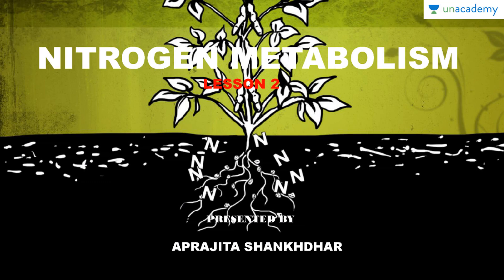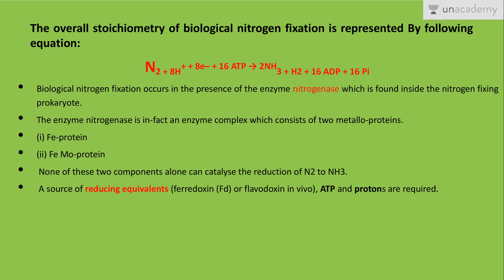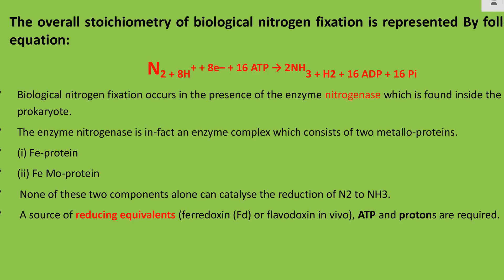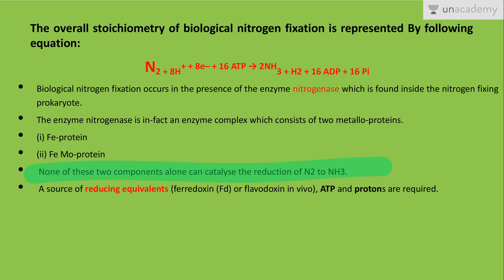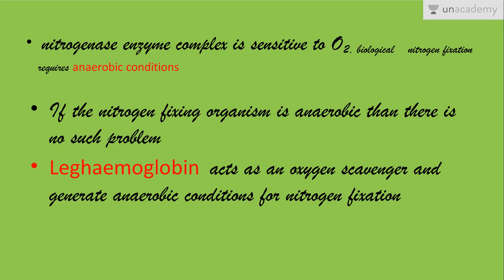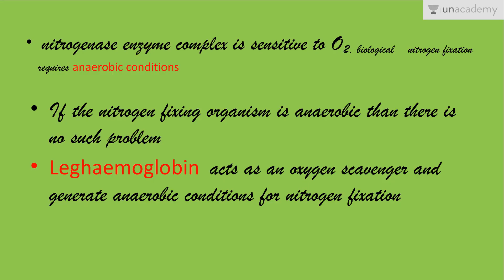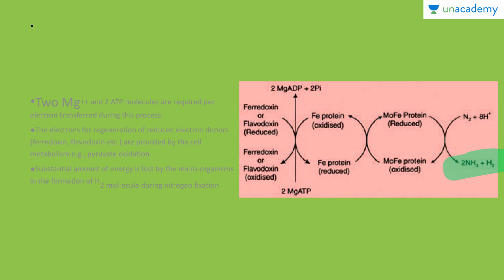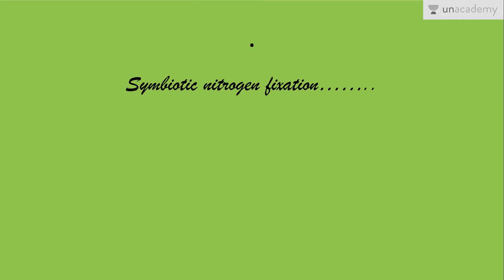Nitrogen Metabolism in Plants - Part 2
Nitrogen Metabolism in Plants - Part 2: In this lesson, Aprajita Shankhdhar teaches about Nitrogen Metabolism in Plants. This lesson covers nitrogen metabolism in plants in a detailed manner. Must watch for all NEET UG, AIIMS aspirants
Watch this entire collection of lessons and to discuss with the educators go